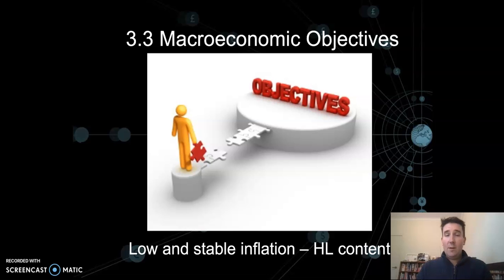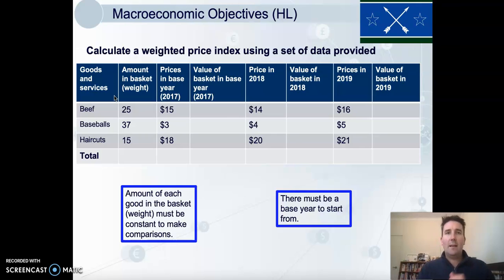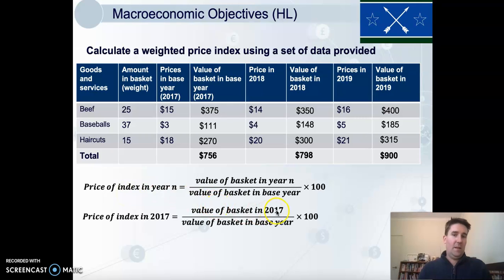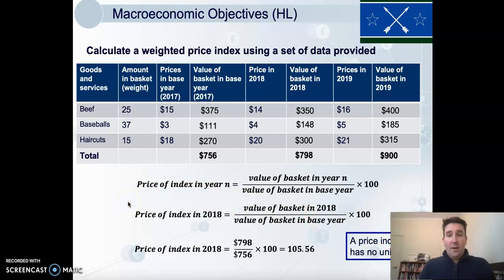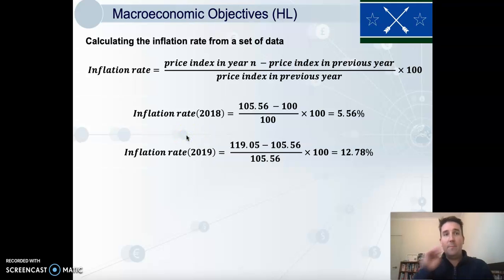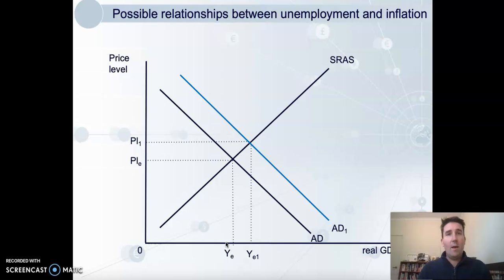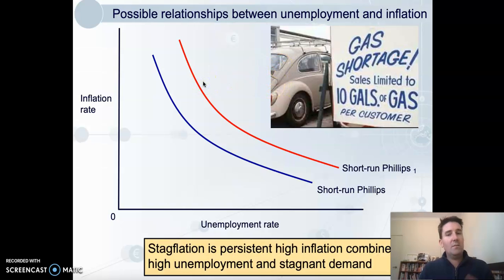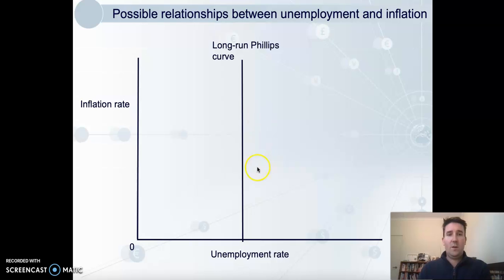3.3 Inflation (HL)